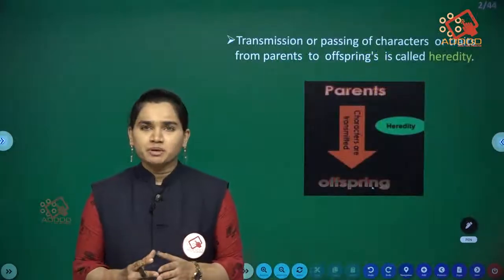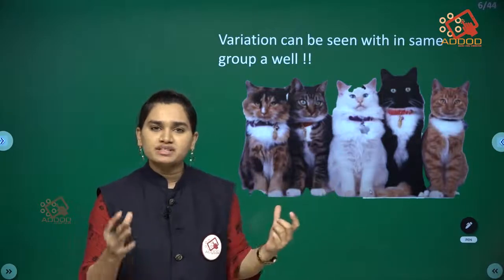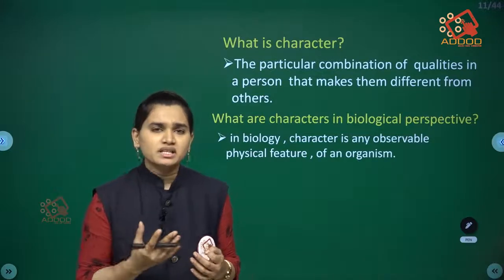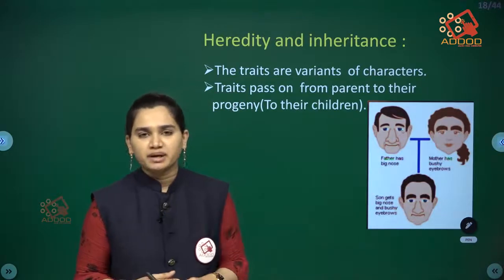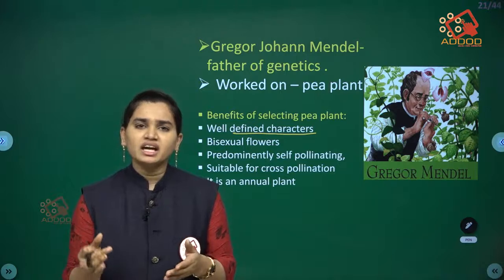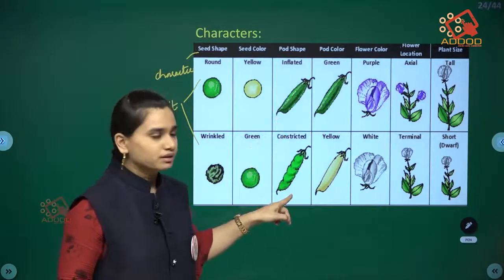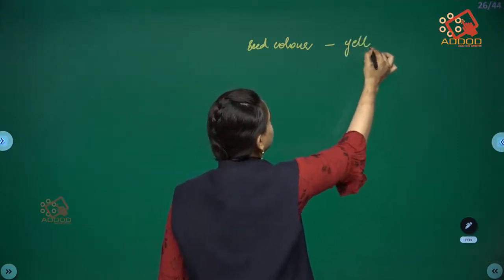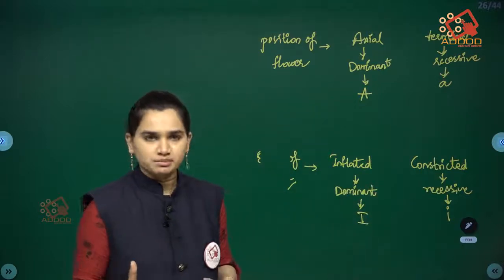10TH CLASS BIOLOGY